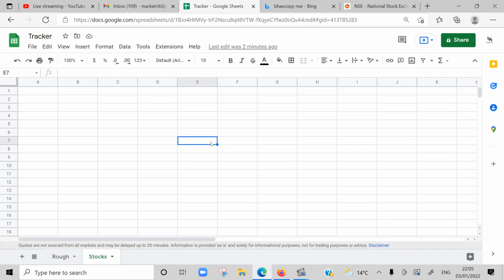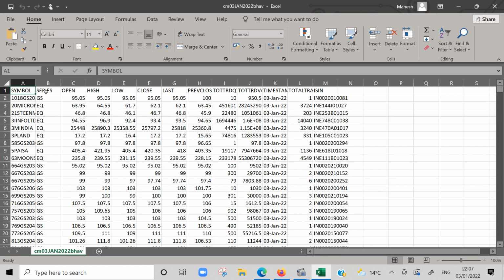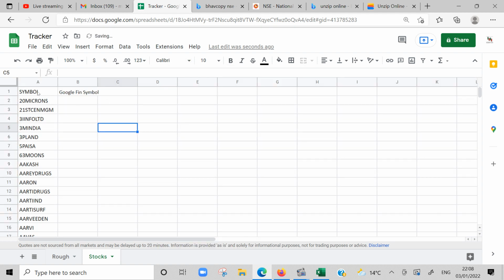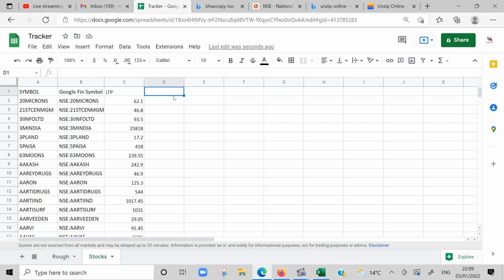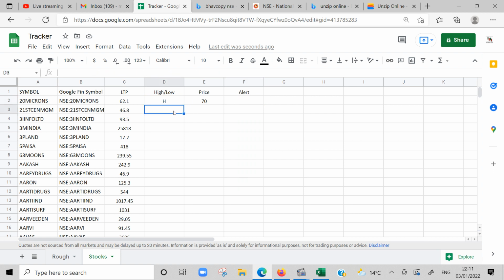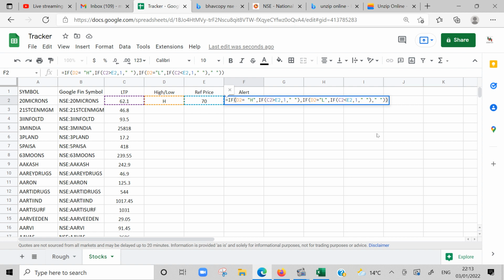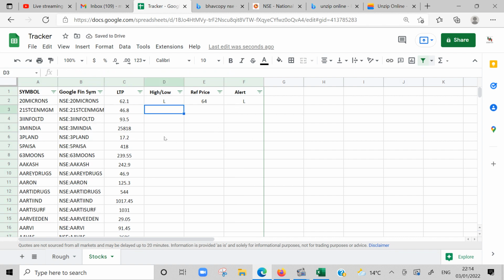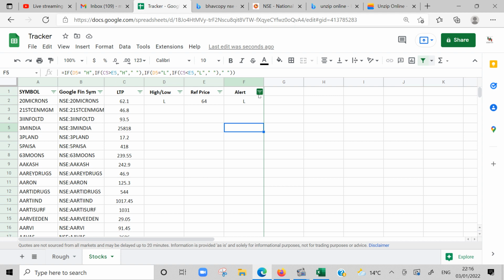Create Swing Trading Tracker | NSE | Google Finance | Marketriti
We are creating a google sheet template to track stock opportunities for swing trading